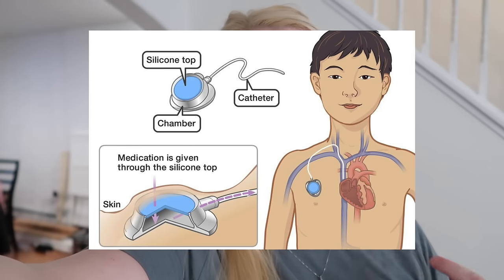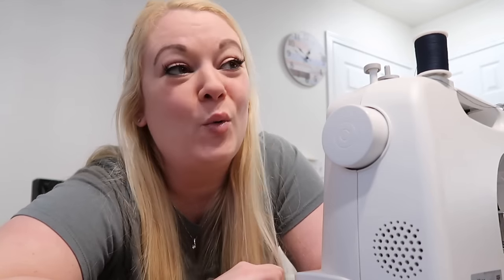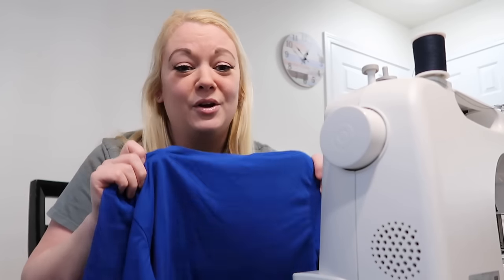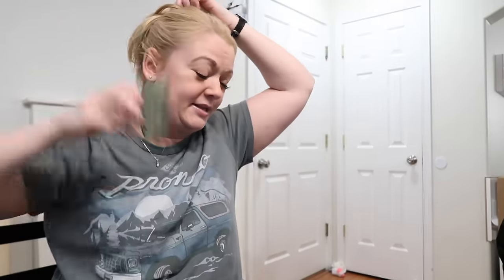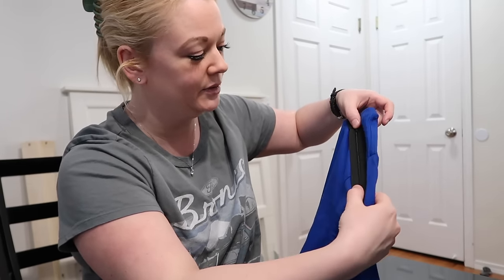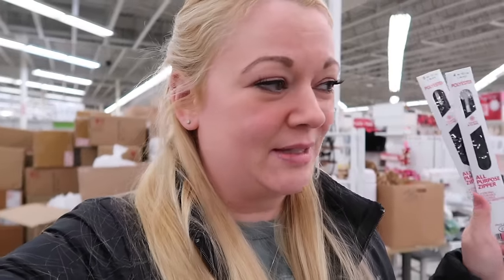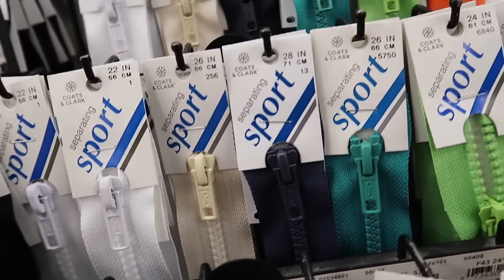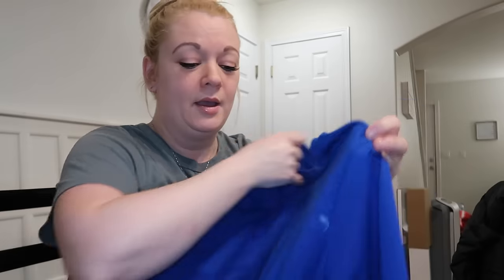NO IDEA WHAT I'M DOING | Violett Vlogs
I just want to be clear that this was not my idea. I bought one off of Etsy a while ago and after I saw it, I realized I could make one myself! if you don’t have any sewing skills, there are plenty of shops on Etsy that sell them!

I'm Jessica Violett! I'm a wife & mom of 4, living in North Pole, Alaska that loves to share my journey of the ups and downs of life!

Our Amazon Shop